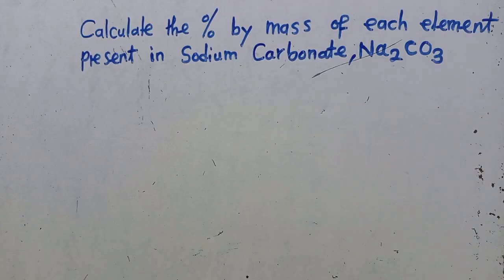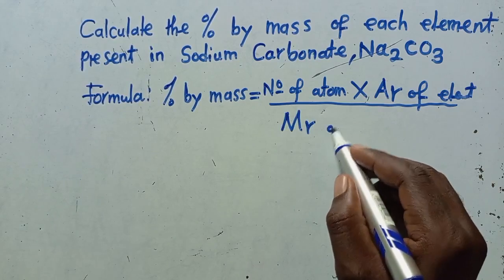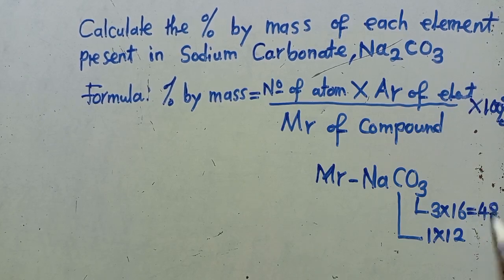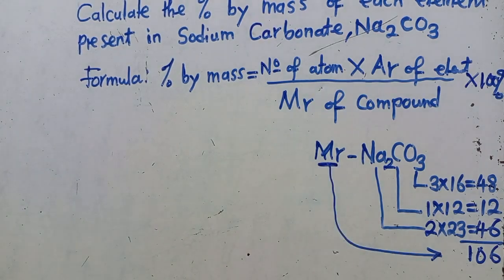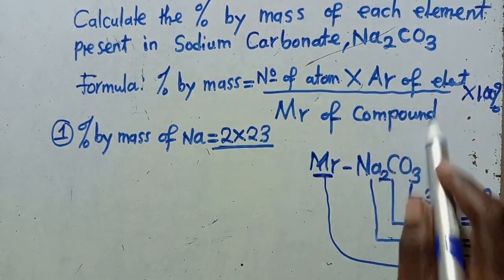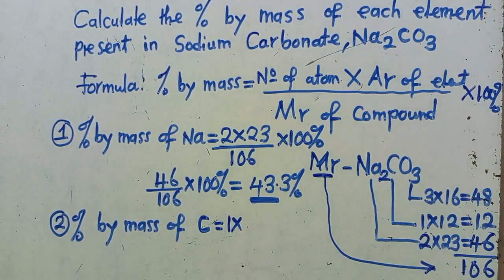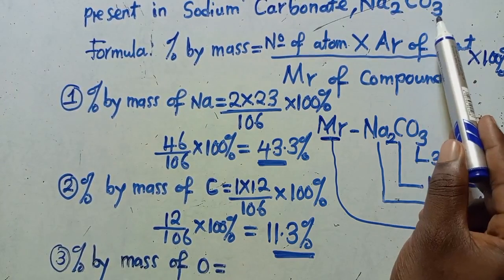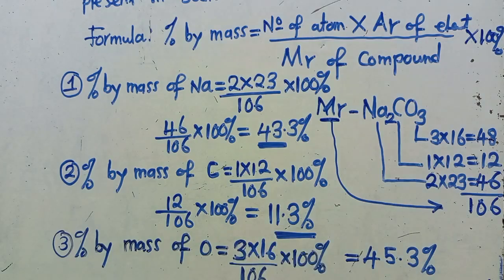PERCENTAGE BY MASS OF AN ELEMENT IN A COMPOUND